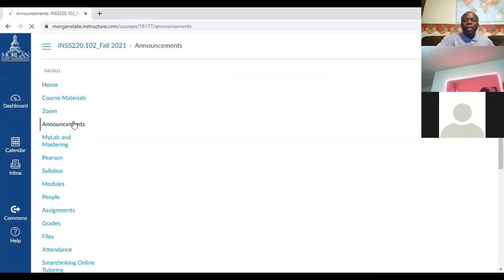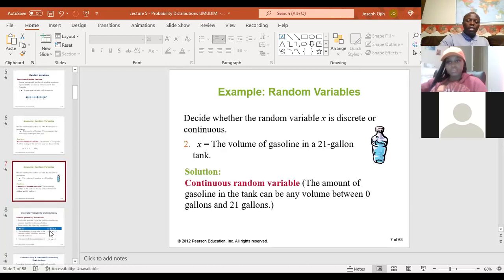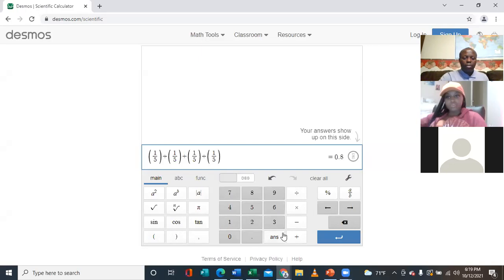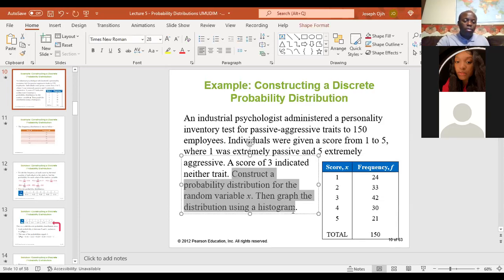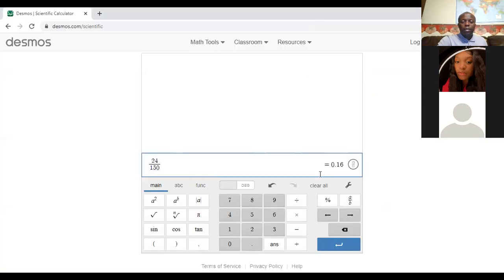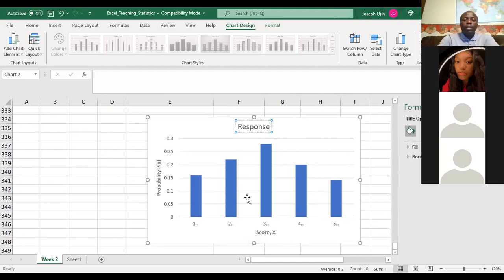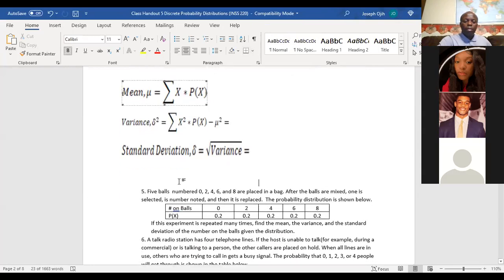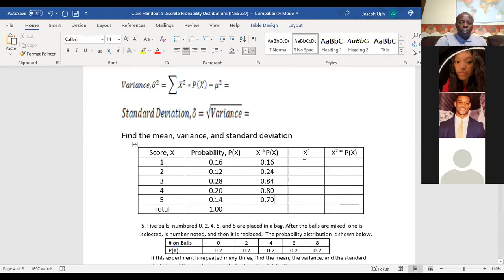Probability Distribution Part I (A Class Session)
In this lecture, we covered the key concepts of the discrete probability distribution.